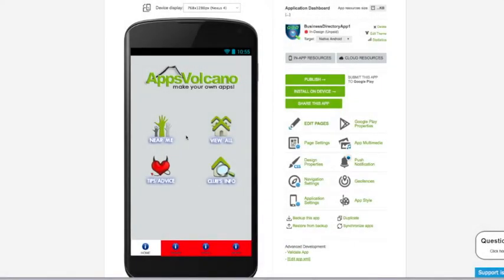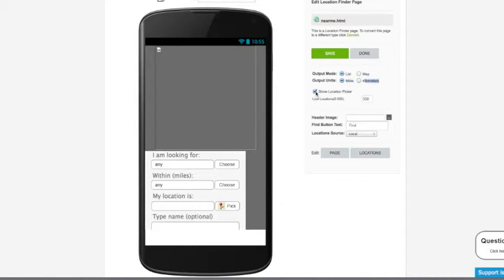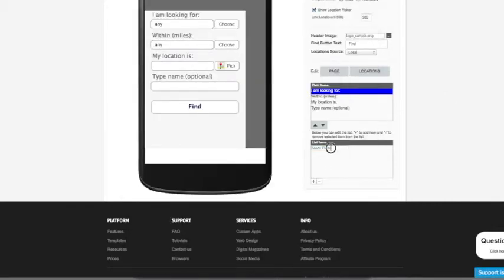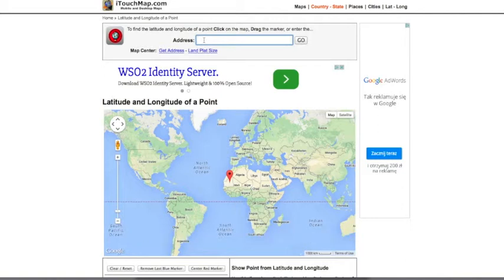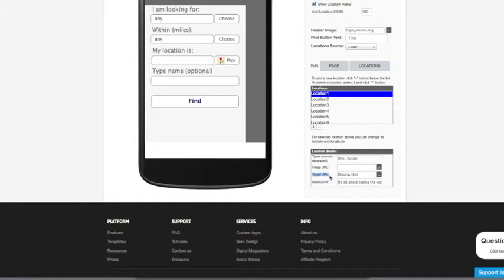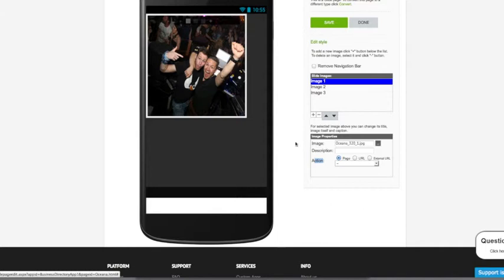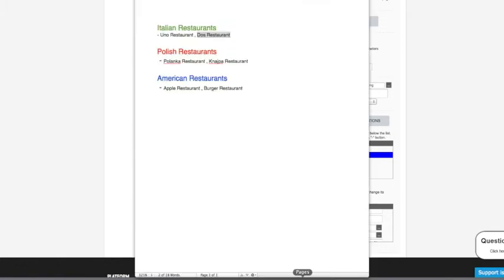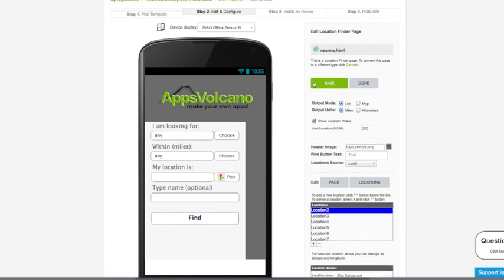How to create "Near Me" functionality in the business directory app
This video is about How to create "Near Me" functionality in the business directory app